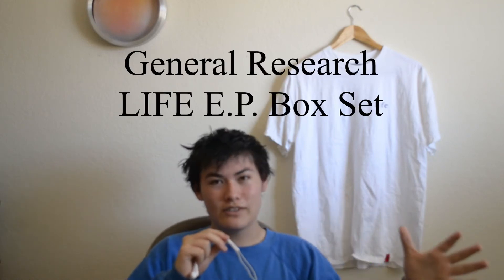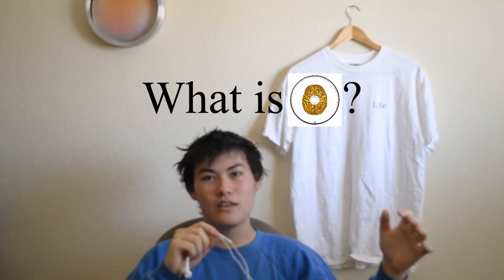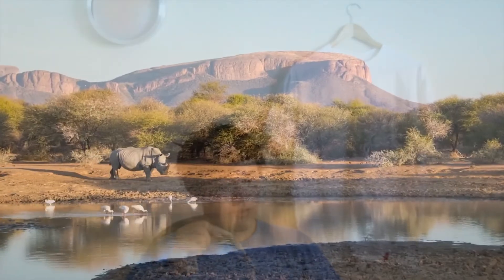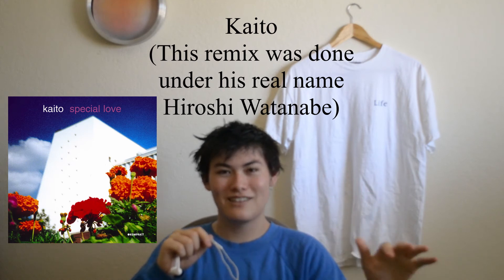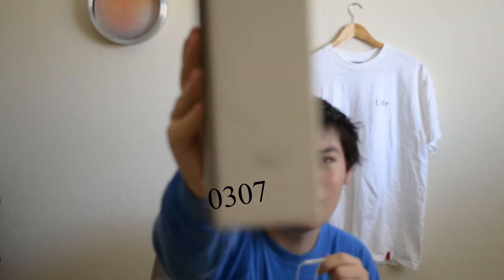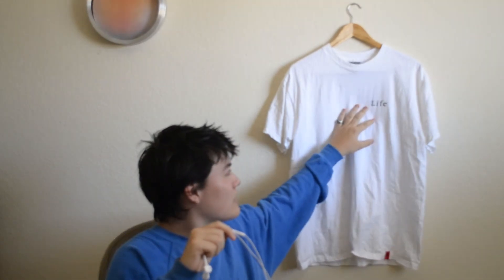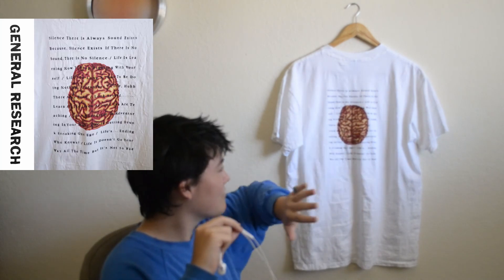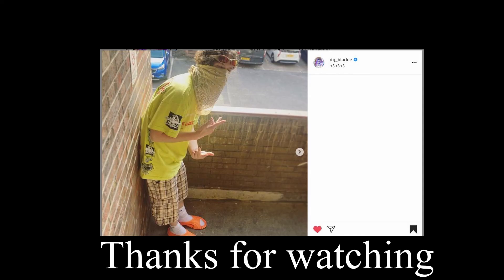Unboxing General Research LIFE E.P. Box Set + History of General Research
This is me unboxing the General Research Life E.P. Box Set from 1998

You can get high quality pictures of all the items at @rodeocanyon on instagram

0:00 1. Intro
0:24 2. Brand History
1:39 3. Music
6:11 4. Box Set
8:46 5. Shirt
11:33 6. Outro